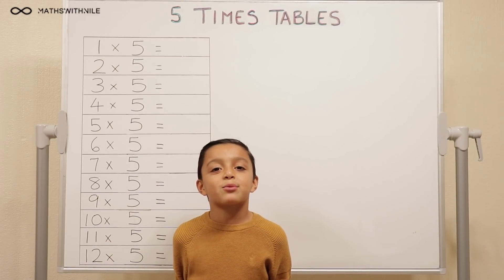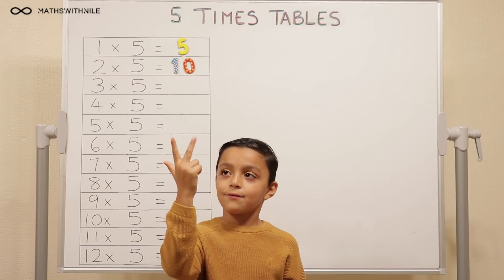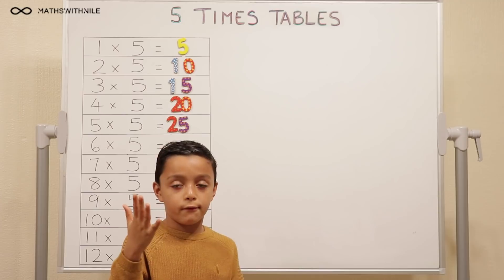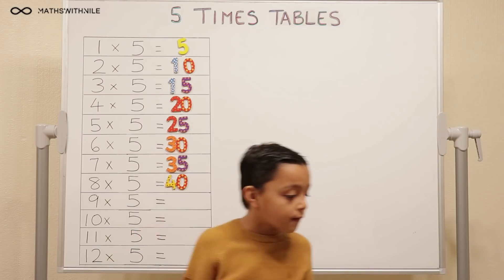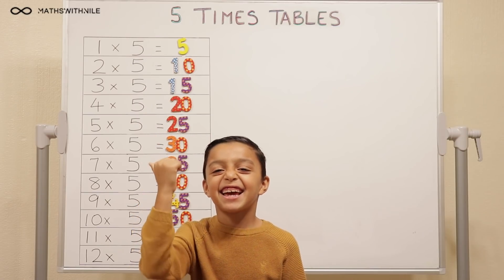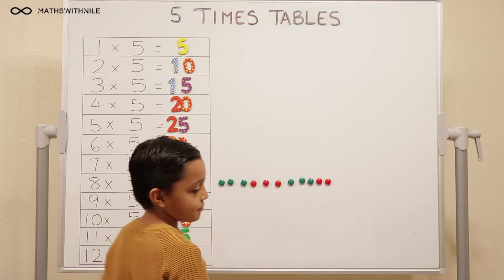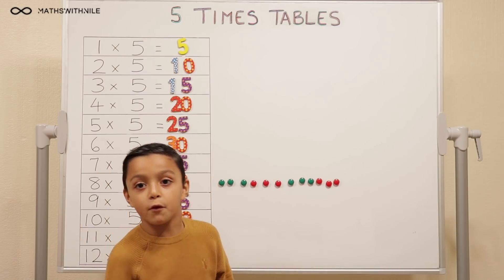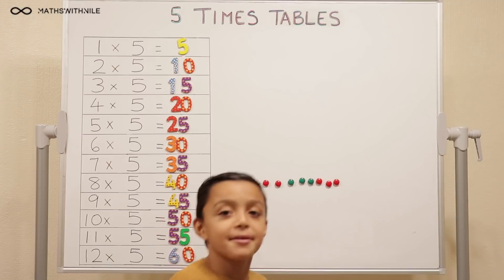5 Times Tables | Multiply by 5 | Maths with Nile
Nile does his 5 times table. He shows how easy it is to multiply by 5 using his fingers.

He does a quiz at the end to show what he has learnt.